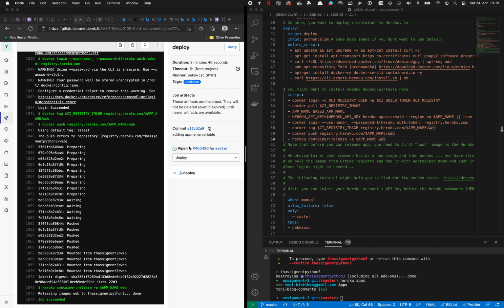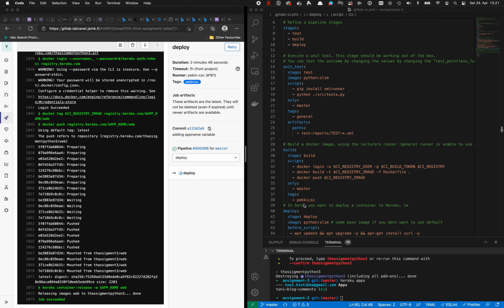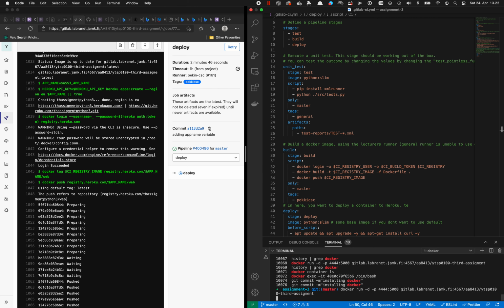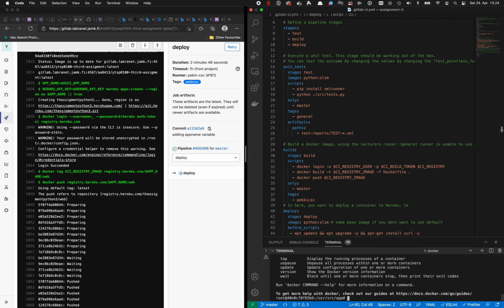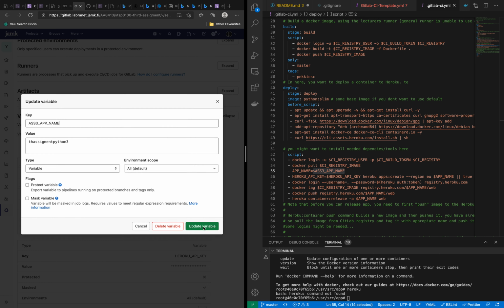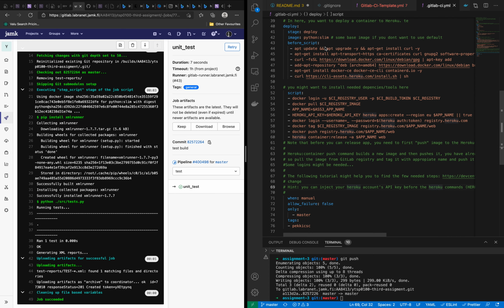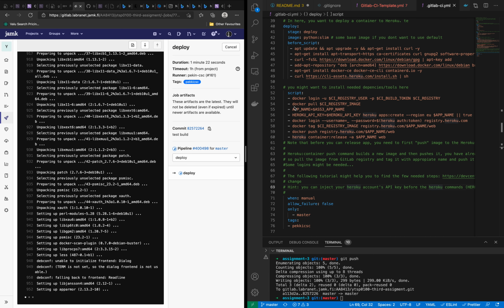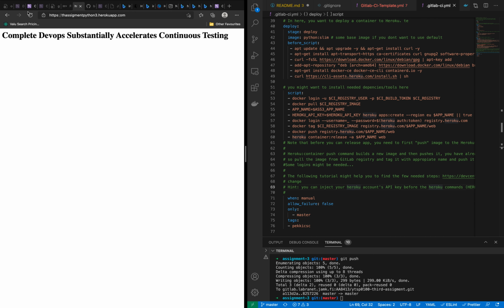Assigment3 indroduction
Python application deployment to Heroku throuhgt GitLab CI/CD Pipeline